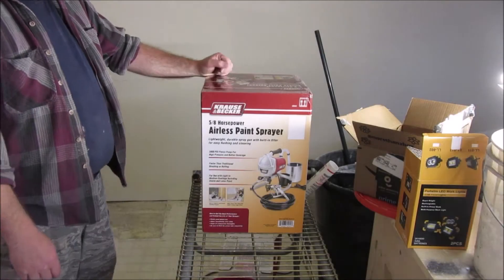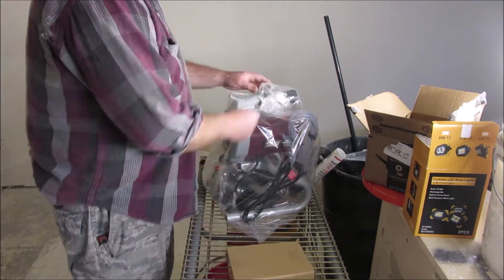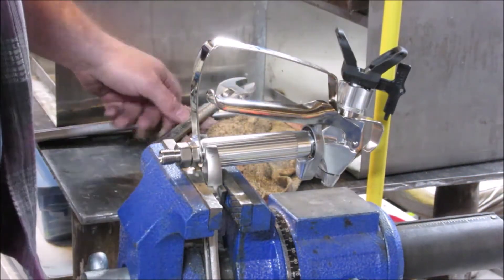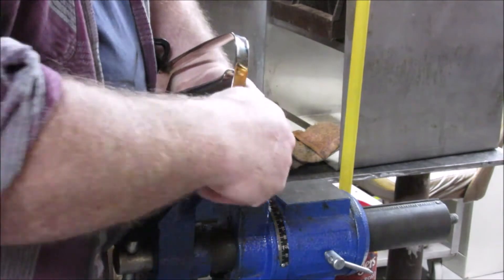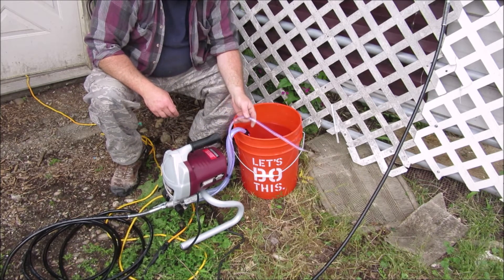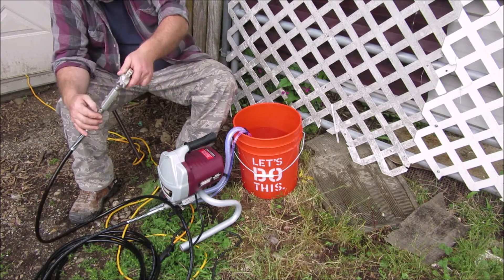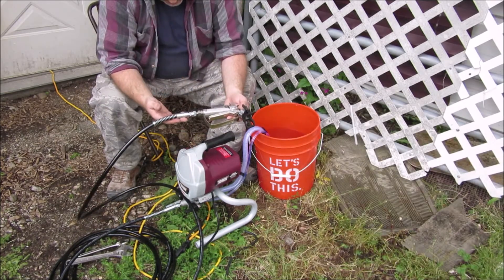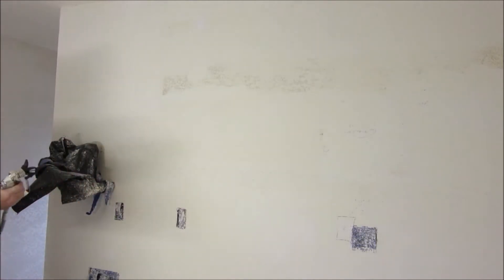HARBOR FREIGHT AIRLESS PAINT SPRAYER (FIRST LOOK, FIRST USE, CLEANING,& STORAGE)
USING MY HARBOR FREIGHT PAINT GUN